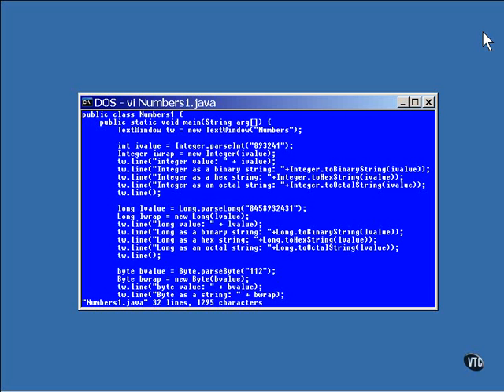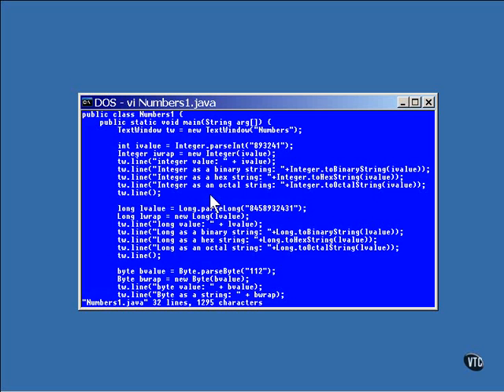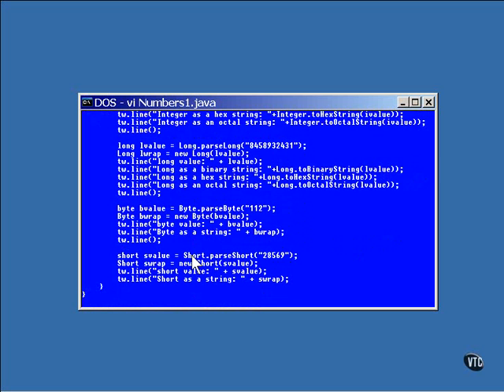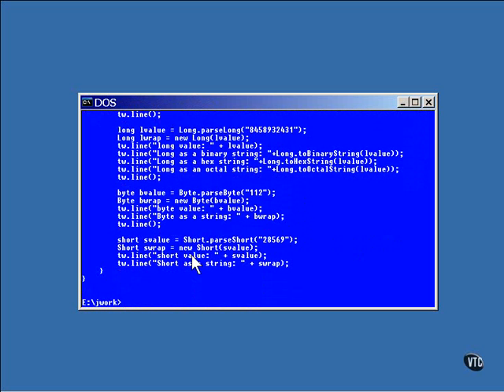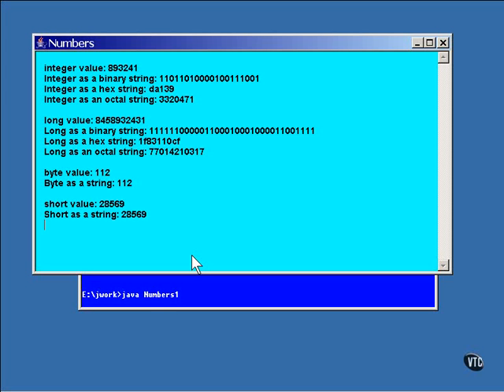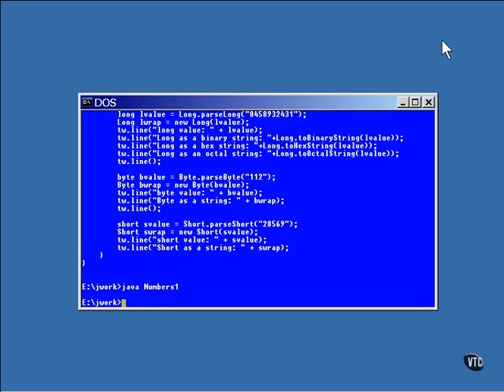Chapter08.java.io & java.text - Lesson5 Number & Wrapper Classes